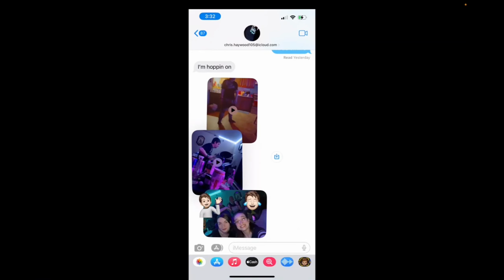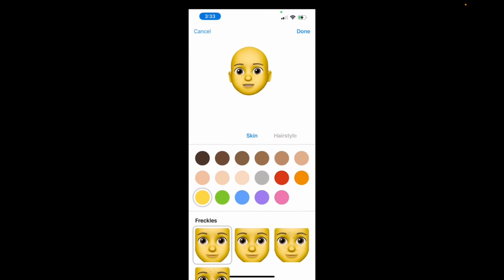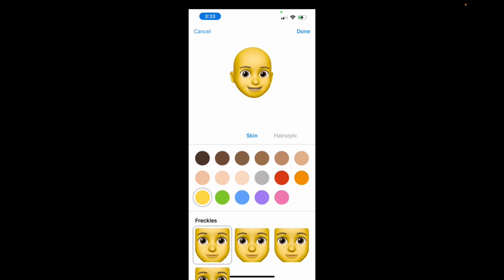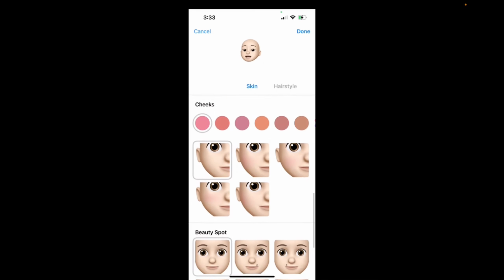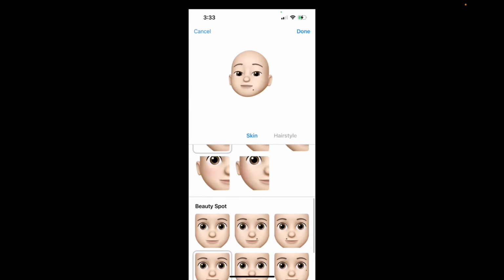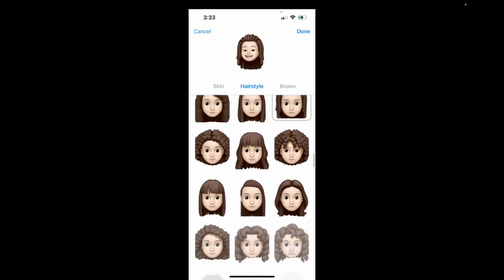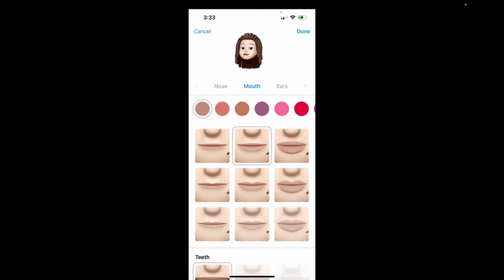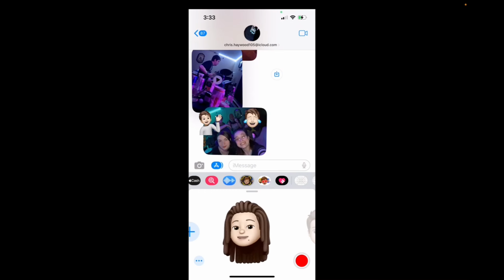How To Make Memoji On iPhone - iPhone 2024!